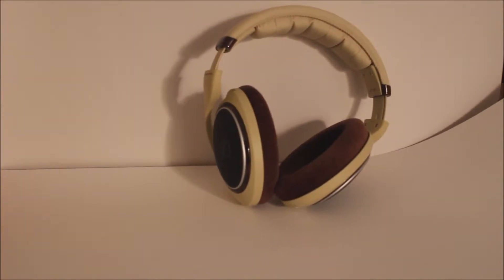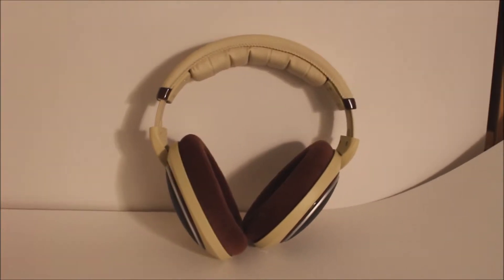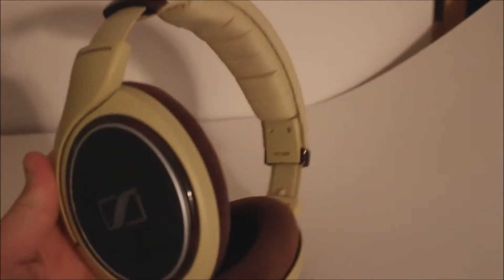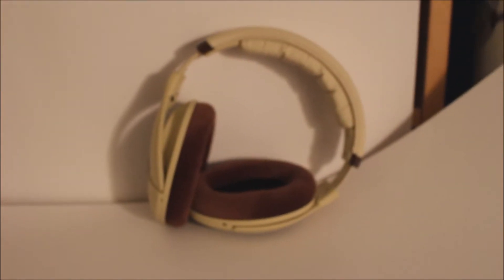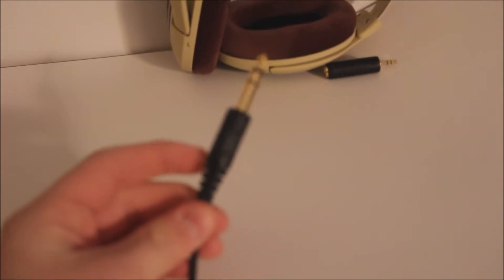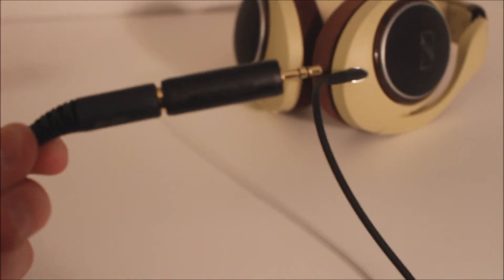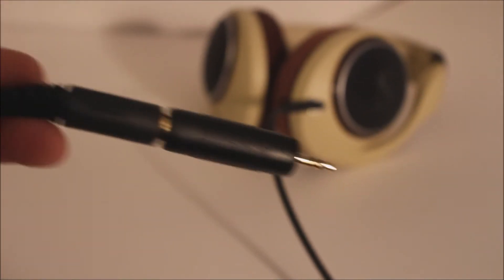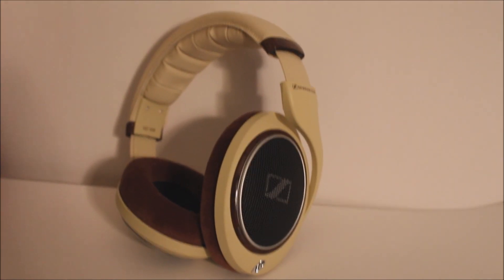Sennheiser HD 598 Review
My horrible review of Sennheiser HD 598's